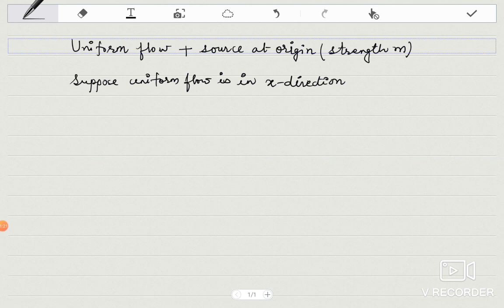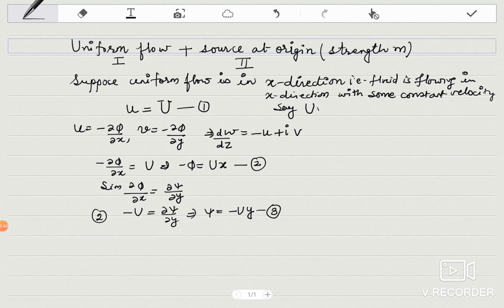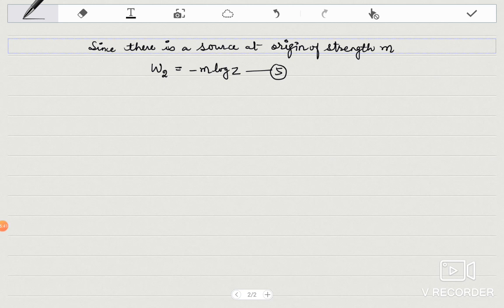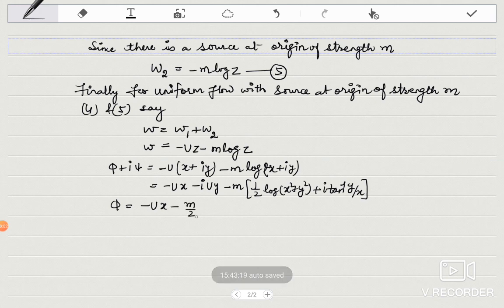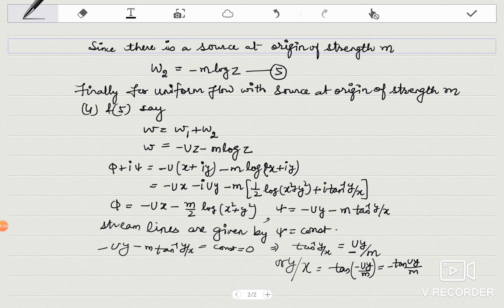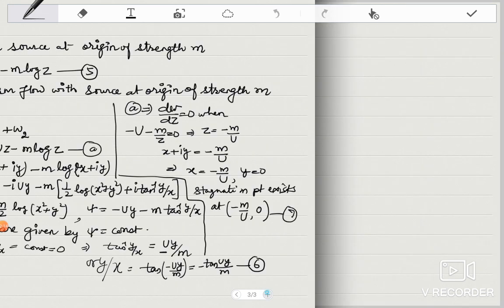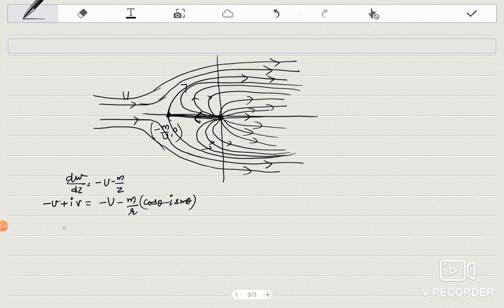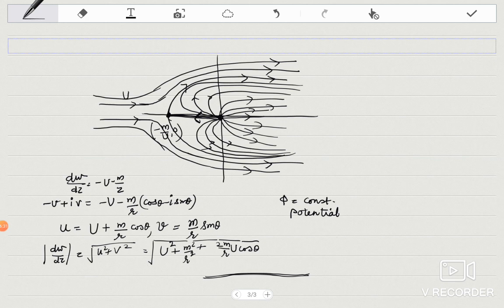Fluid Dynamics: Uniform flow with a source (Complex Variable Technique)